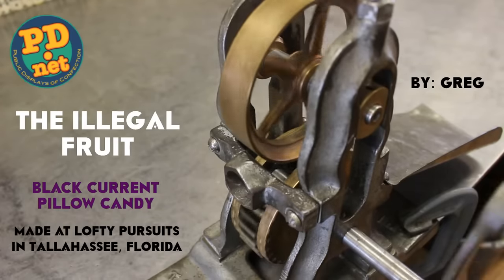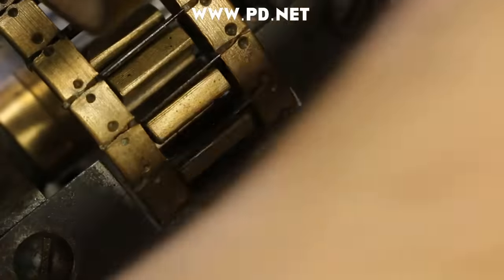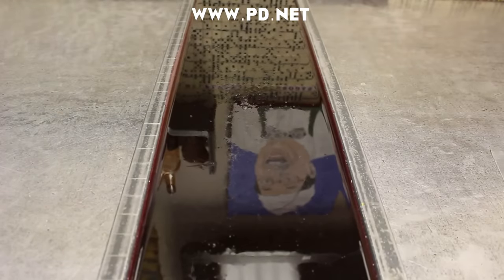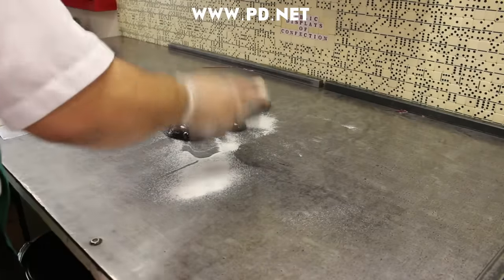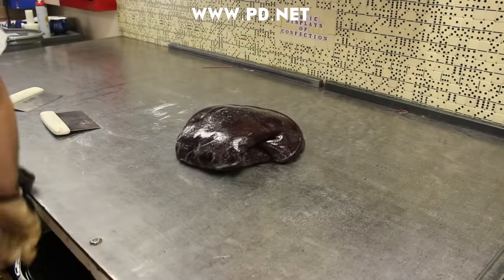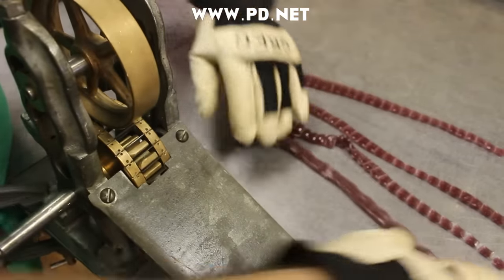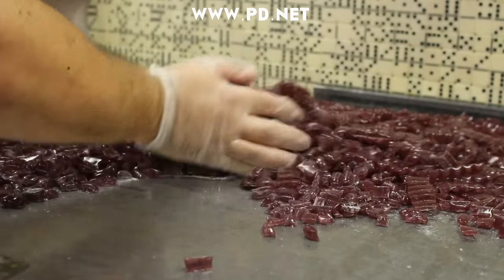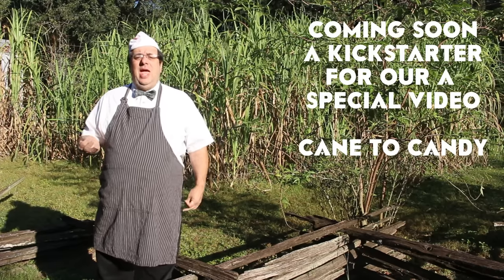#44 Black Currant Hard Candy, the Illegal Fruit.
We explore the history of Black Currant in the United States, and we make some wonderful black current candy on a machine from the late 1800's here at Lofty Pursuits. for our full selection of candy.